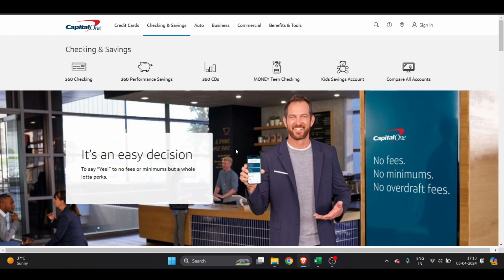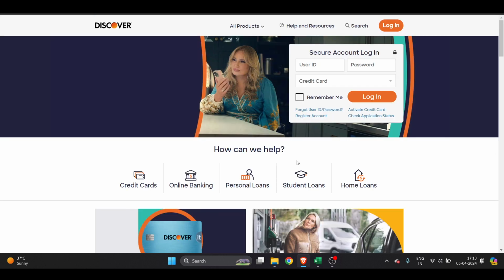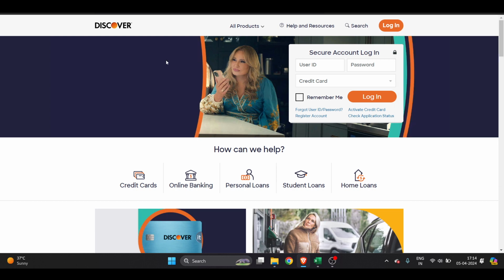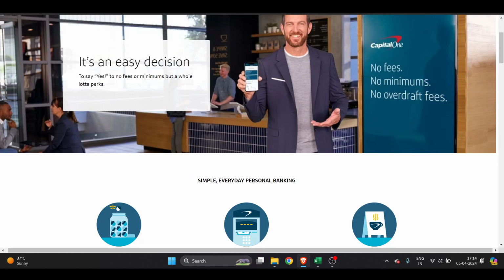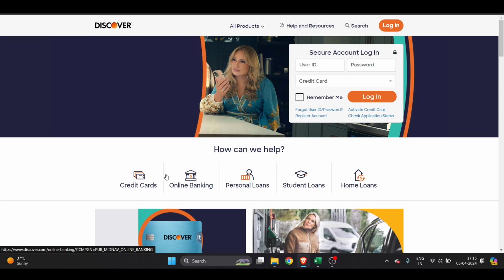CAPITAL ONE VS DISCOVER WHICH BANK SHOULD YOU PICK (2024) FULL GUIDE